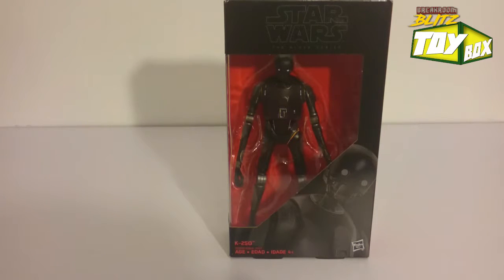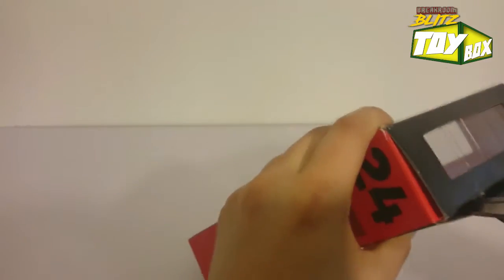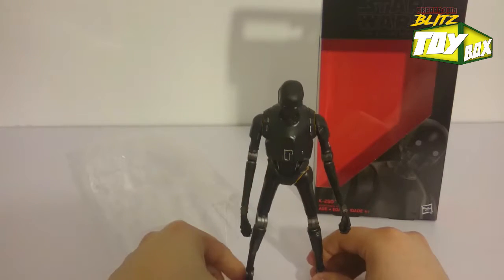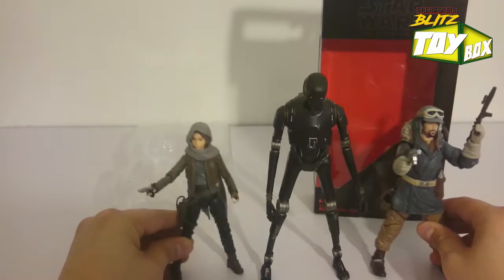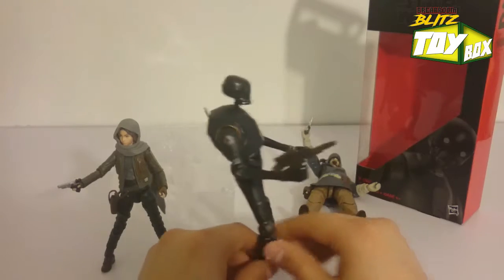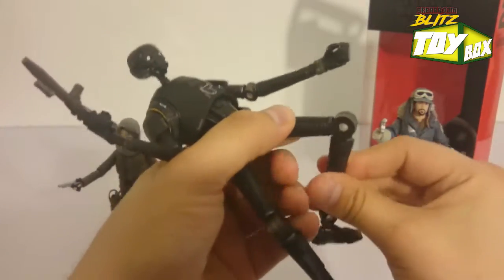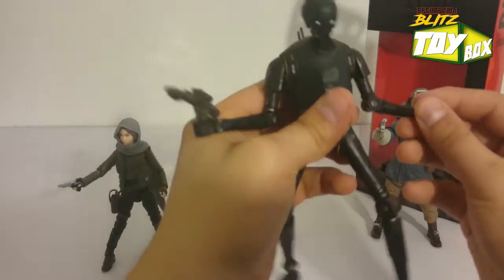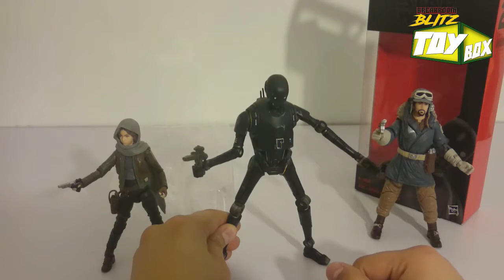K-2S0 Star Wars Black Series 6 inch Unboxing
Unboxing K2S0 Star Wars Black Series 6 inch
Package contents with product review and reaction